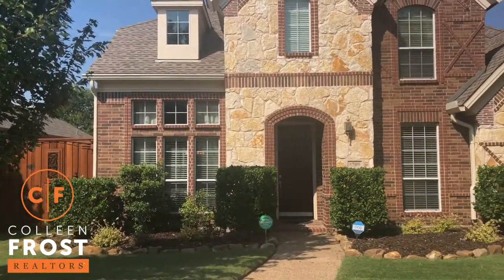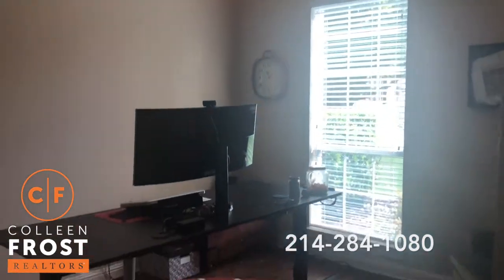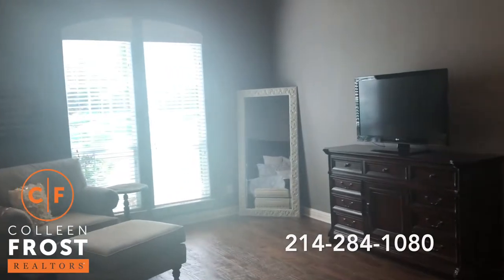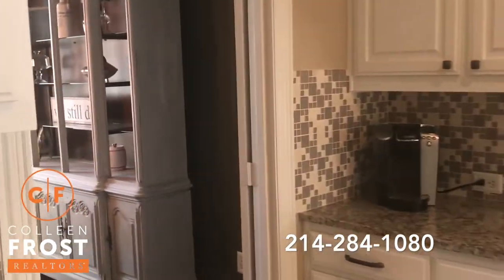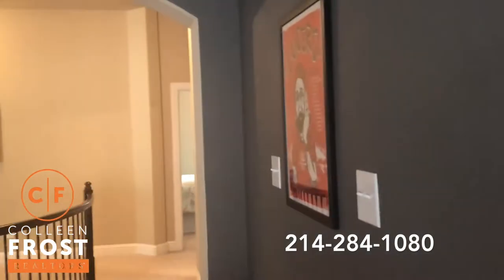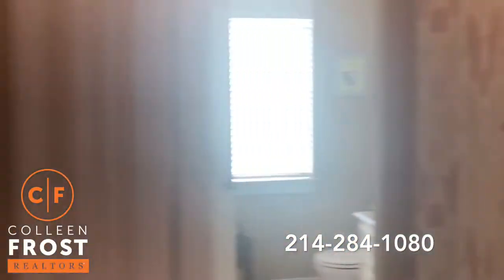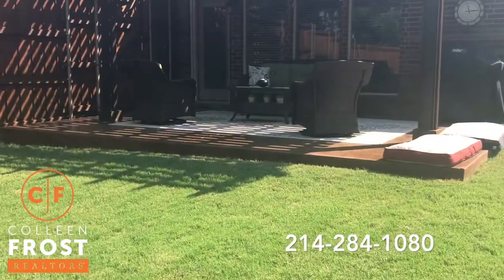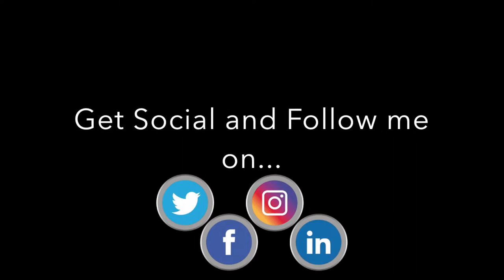POOF! IT'S GONE!® The CUTEST home EVER! 1709 Thornberry Drive, Wylie Texas with Colleen Frost!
This house is so cute! Give me a call for a private tour!